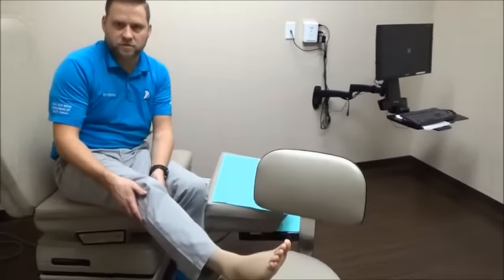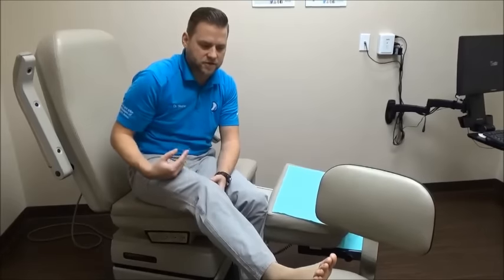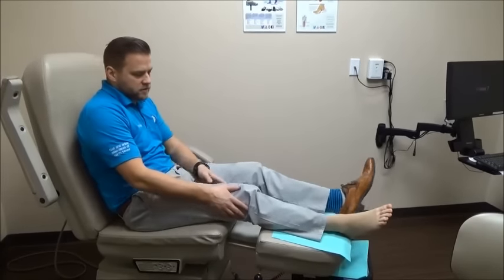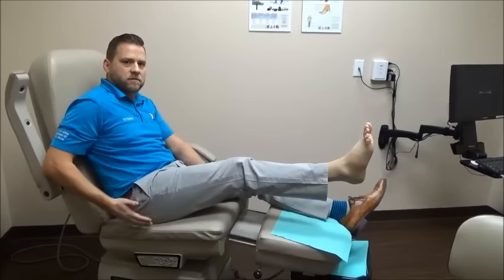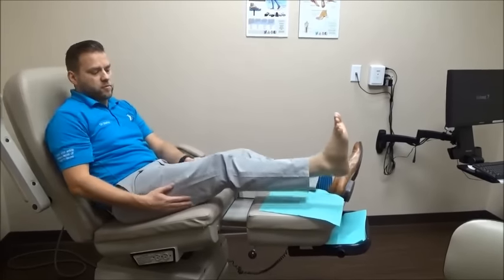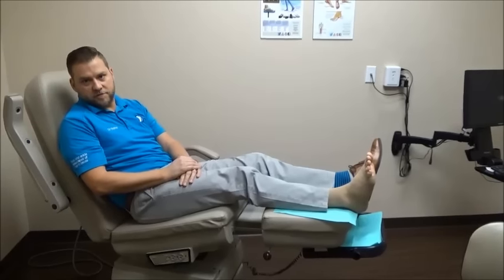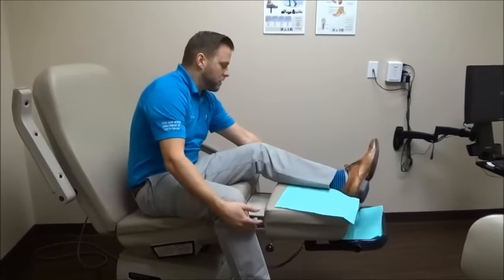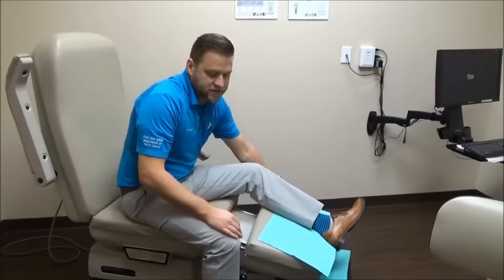How to Properly Elevate Your Foot and Ankle After a Surgery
Dr. Paul Steinke demonstrates how to properly elevate your foot and ankle after a surgery to help prevent swelling and promote healing.

This video is for educational and informational purposes. It is not a diagnosis, and it is not necessarily medical advice every person and their situation. This video was performed by a licensed and board-certified foot and ankle physician. If you are concerned about a possible medical condition, a treatment plan, or if you have questions about your medical care, please contact a trusted medical professional.